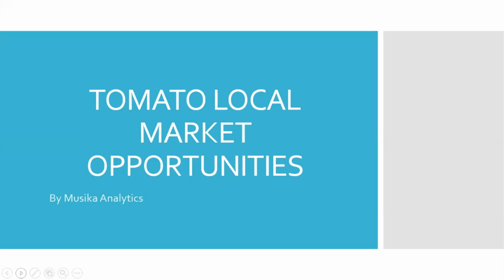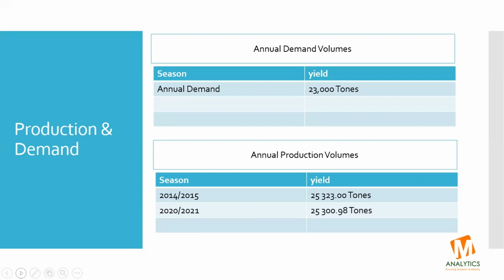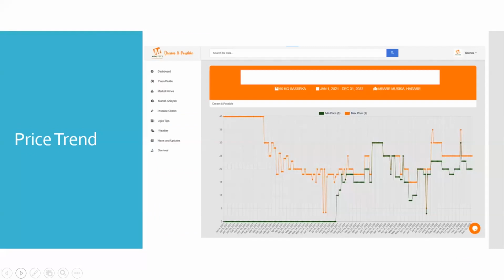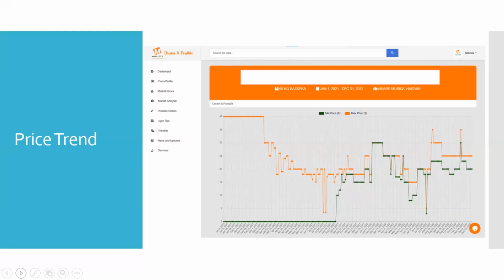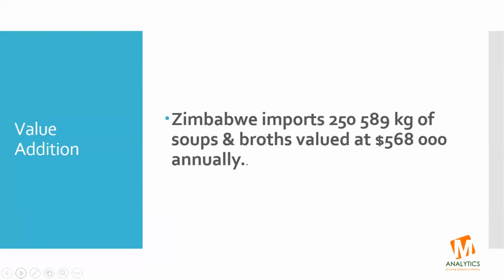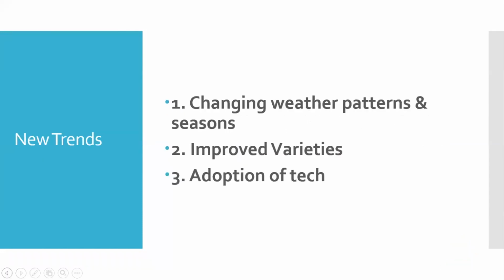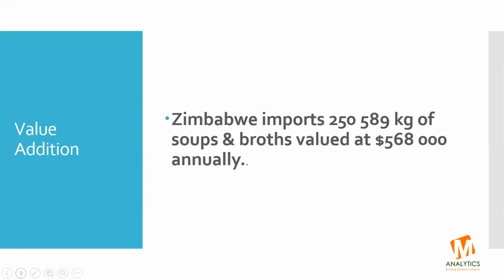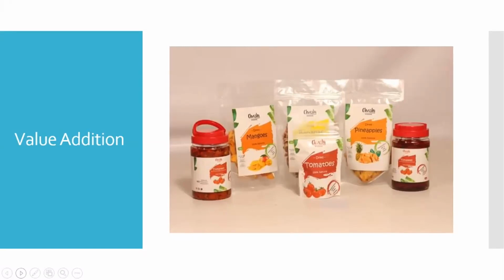Tomato Production Start with the Market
Tomato production starts with the market. Watch this video as Sydney from Musika Analytics shares local tomato market information. From demand and supply to value-addition opportunities, he covers it all. Watch and learn more about the tomato market and how to maximize your profits!